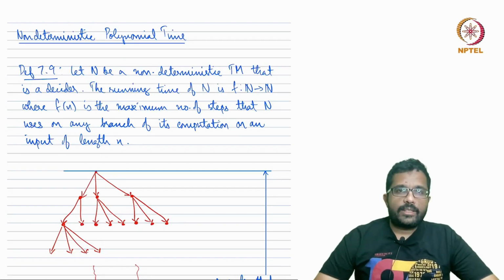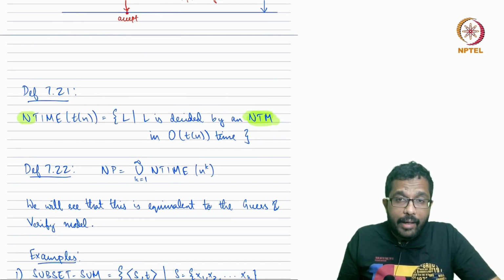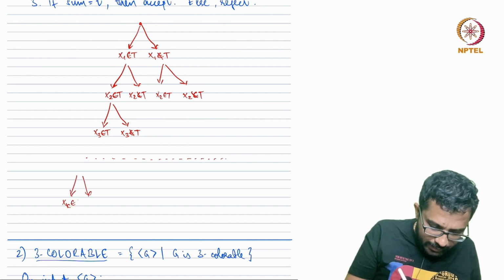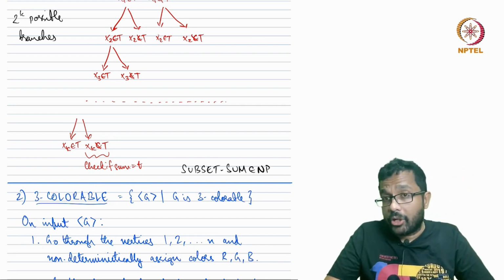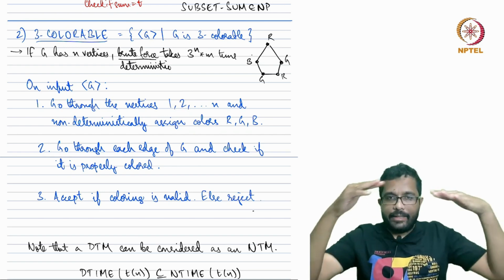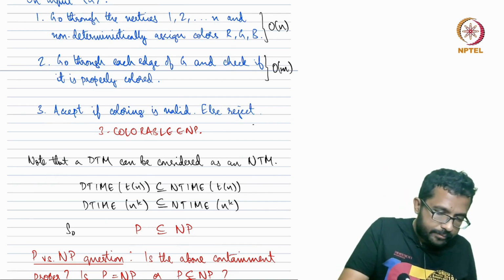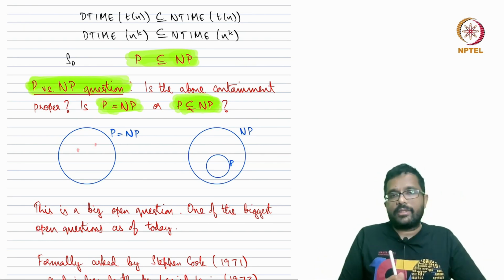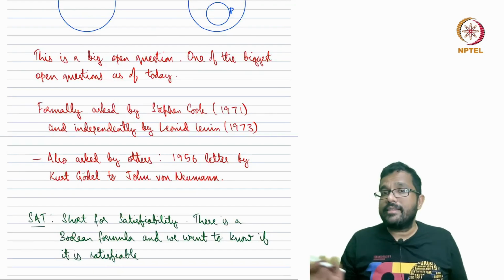Non-Deterministic Polynomial Time - Part 1